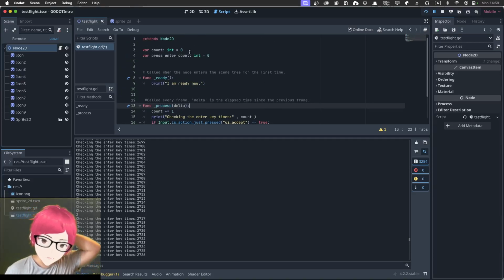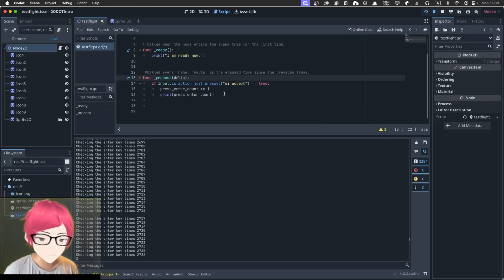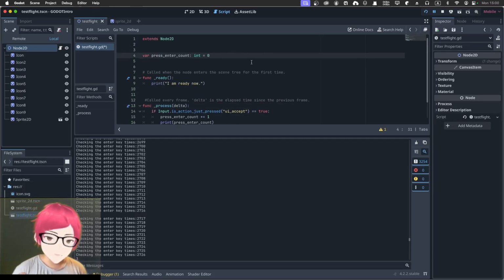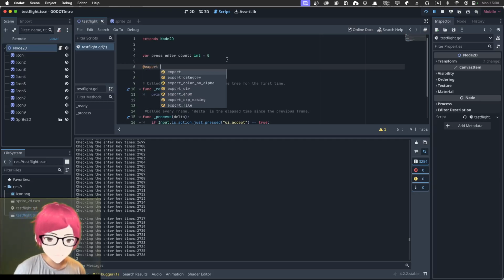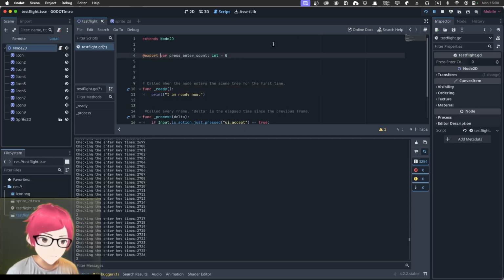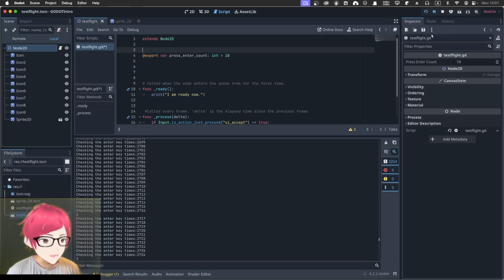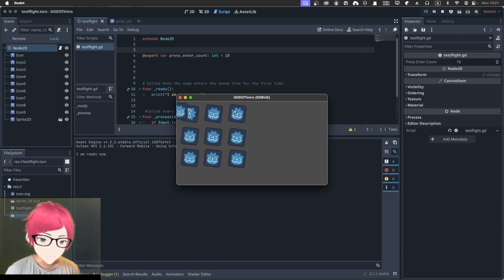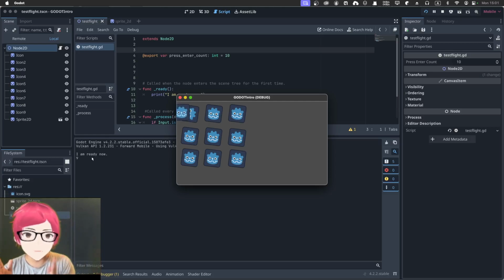8 The Ultimate Godot Game Dev Tutorial How to get user's input enter and change accordingly